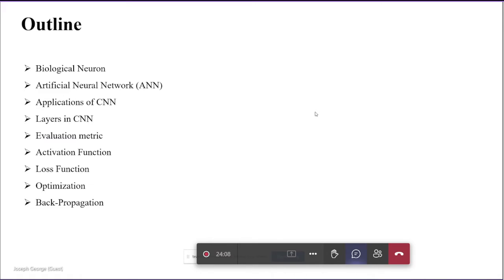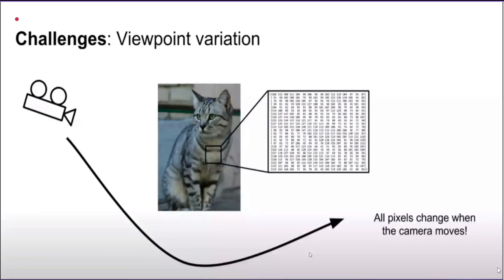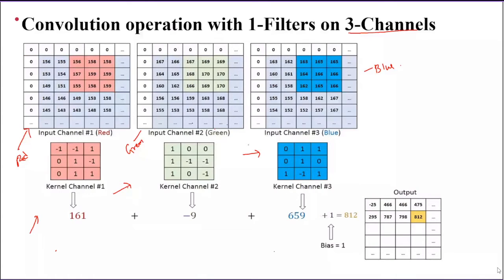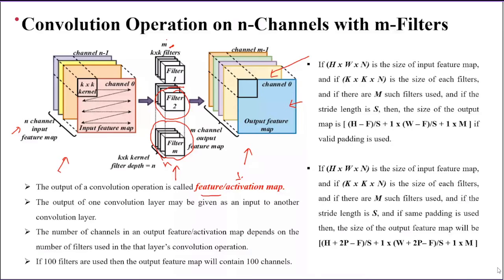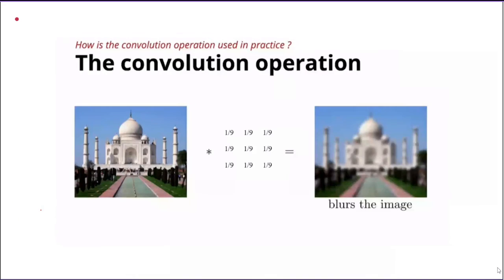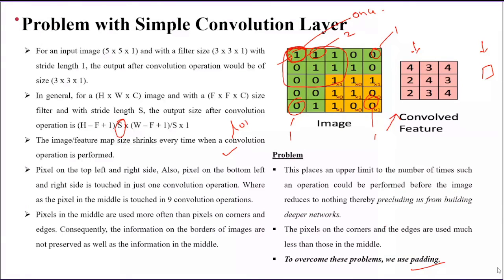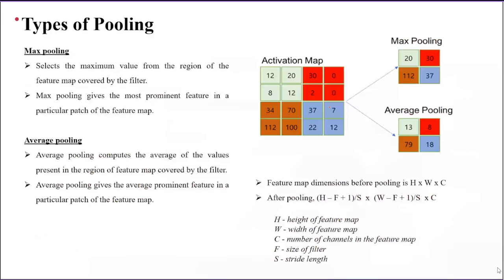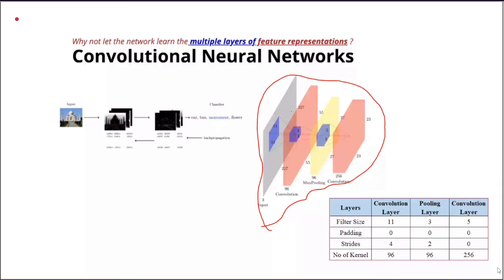FDP | Introduction to Convolution Neural Network | Convolution Neural Network in Deep Learning